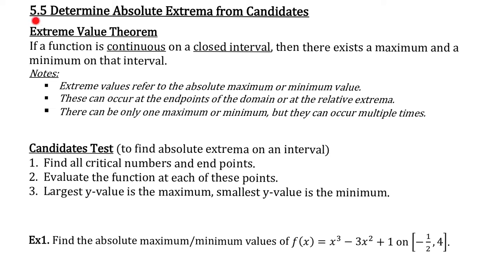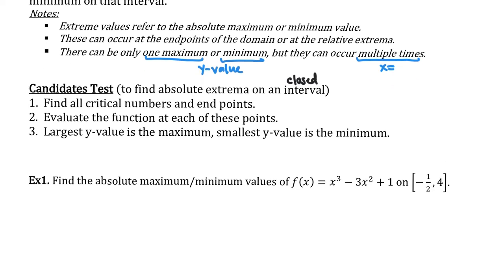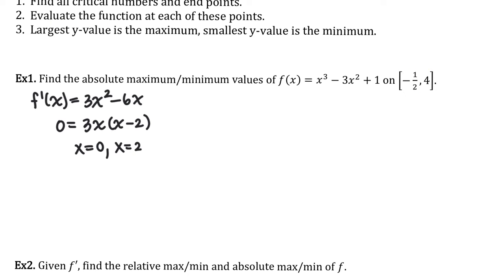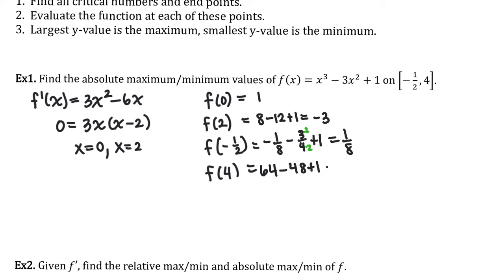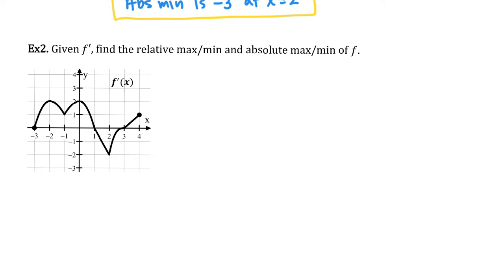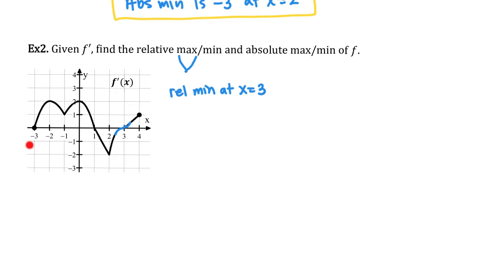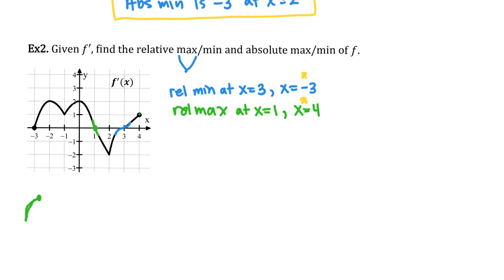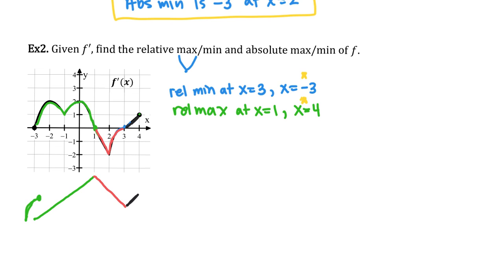5.5 Determine Absolute Extrema from Candidates